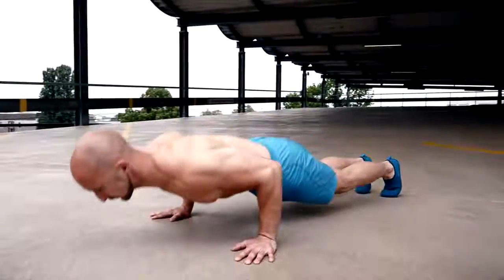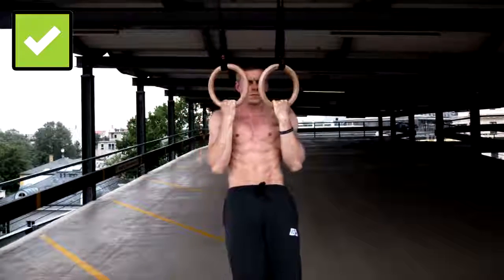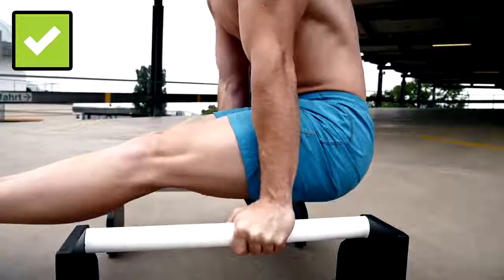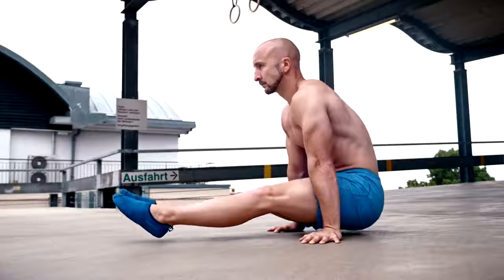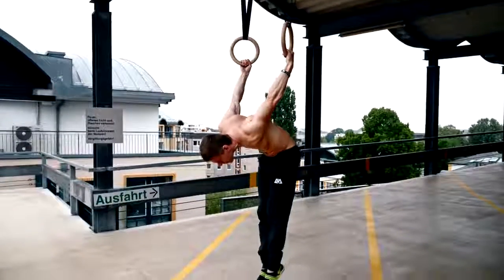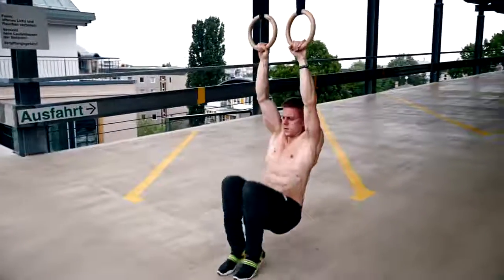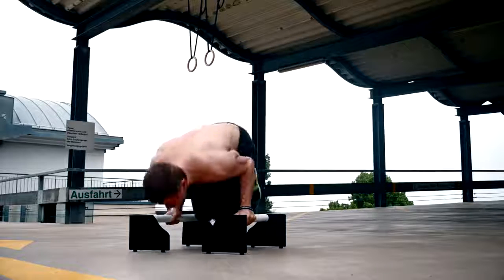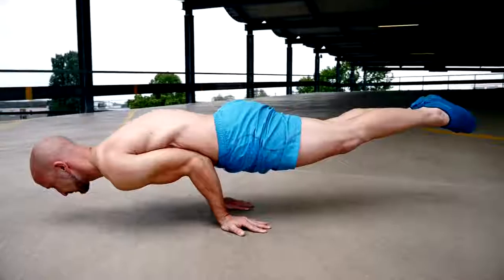5 Calisthenics Exercises Everyone Can Learn C